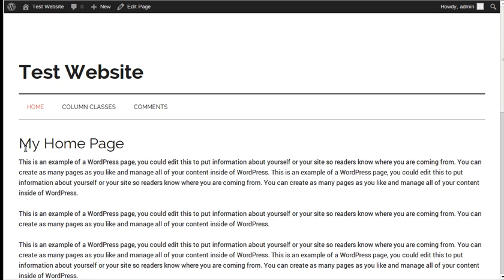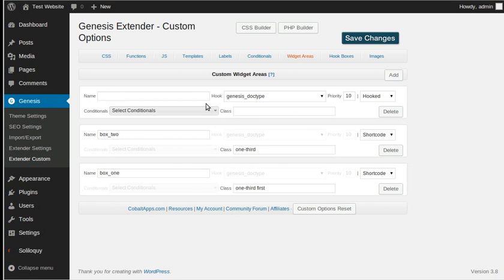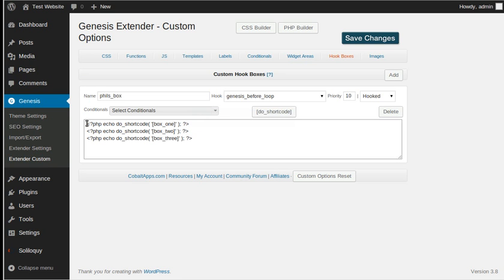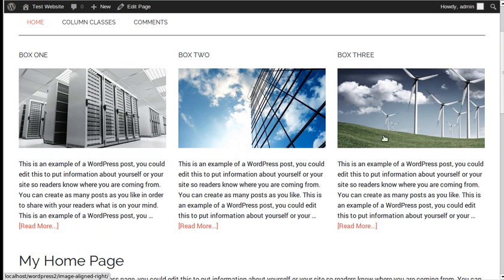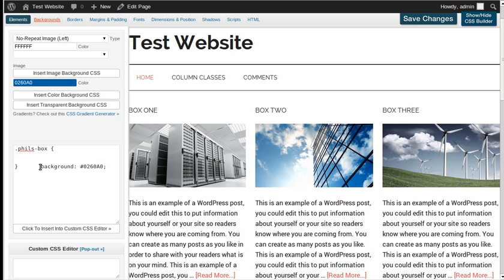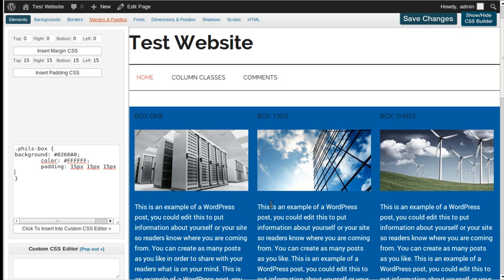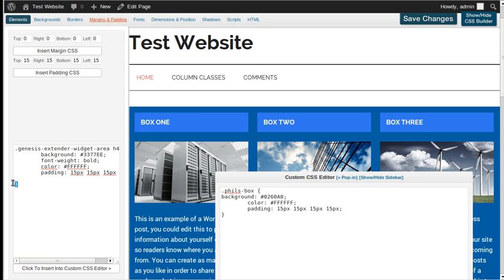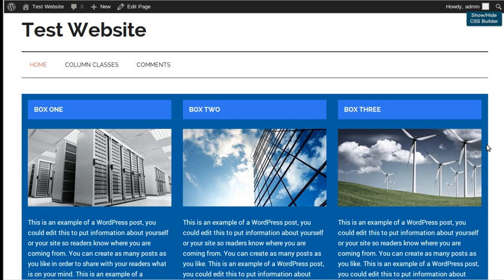Building Hook Boxes With Genesis Extender Plugin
Hook boxes are widget areas that you can style with CSS. If you want to add more content boxes, to your Genesis Framework or StudioPress site, this is one of the easiest ways to do it.